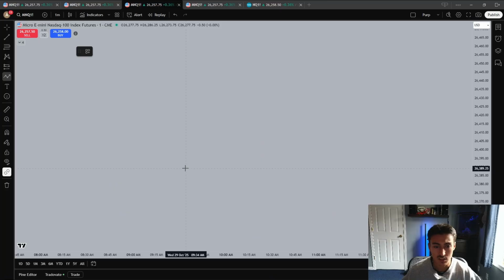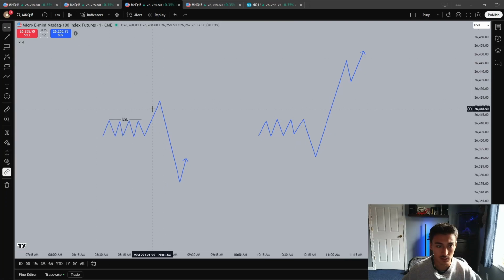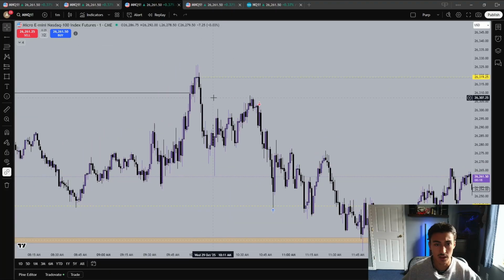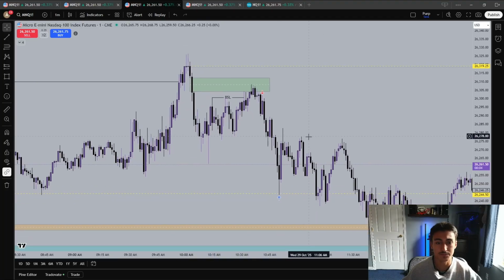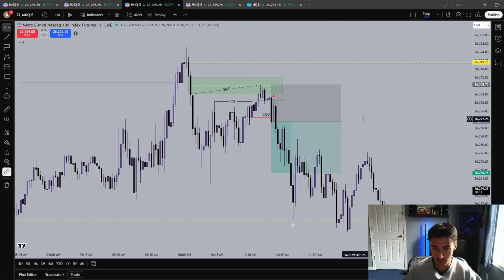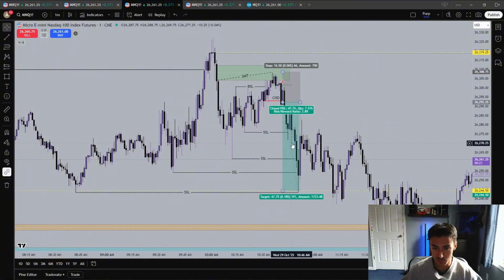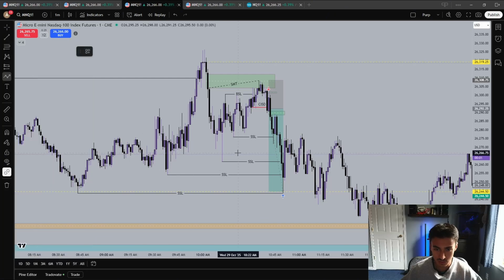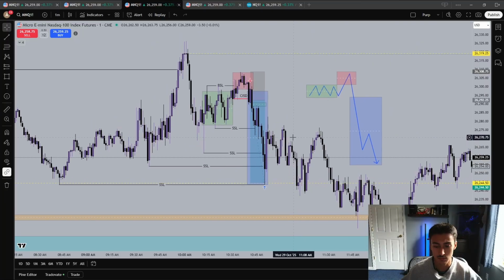How I made $1,145 trading NQ - 10/29/25 Recap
10/29/25 - Going over what went into today’s trade that put me up over $1,100 on the day!